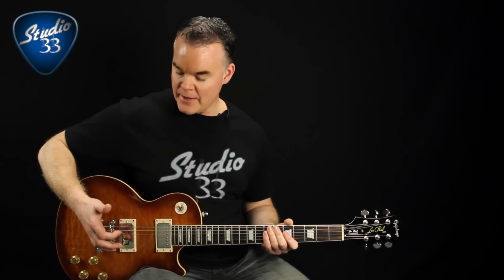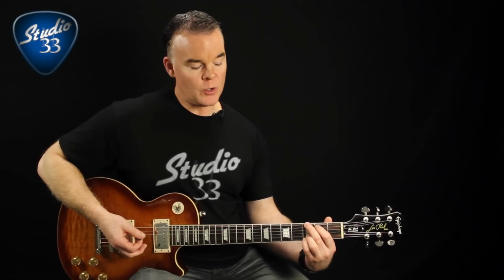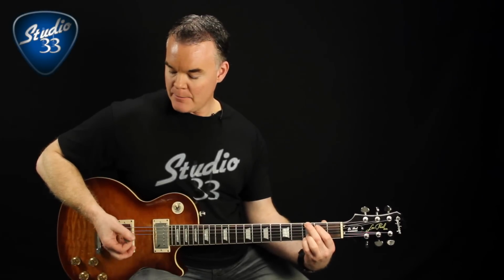Beginner Rock Guitar: Palm Muting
This video is an excerpt from the RockStarter Level One course from Studio33Guitar. The RockStarter course is designed for the beginner guitar player looking to get into playing rock style electric guitar.
This sample guitar lesson teaches the proper way to use the common rock rhythm technique of "Palm Muting". Palm muting is a way of giving your guitar playing more of a heavy rock feel.
In this guitar lesson video you will learn how to do palm muting properly and how to use it.

If you are a guitar player trying learn how to play electric guitar, you will want to watch this video to learn the technique of palm muting.

The full RockStarter course and other courses are available at our

Amazon links to the products I use/recommend Below

Acoustic Guitar picks I use
.73mm

Electric Guitar Picks I use
1mm

Acoustic strings I use
D'Addario -

Electric Guitar Strings I use

Guitar Wall Hangers I use-

Acoustic Guitar I use -